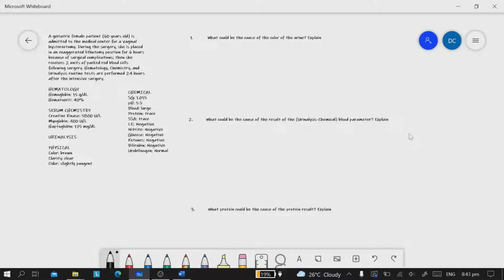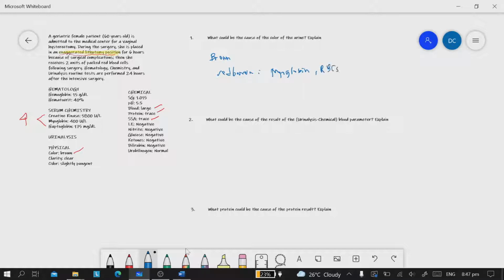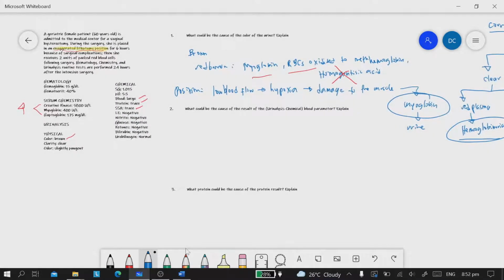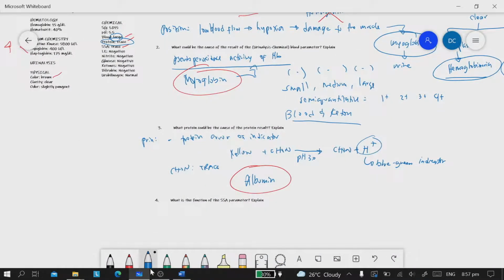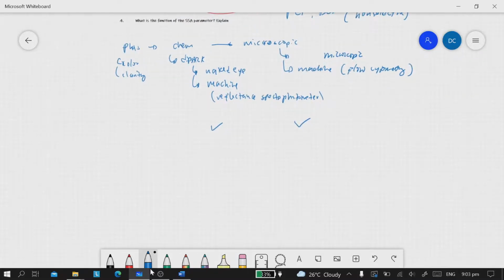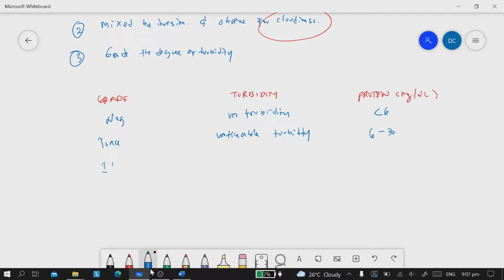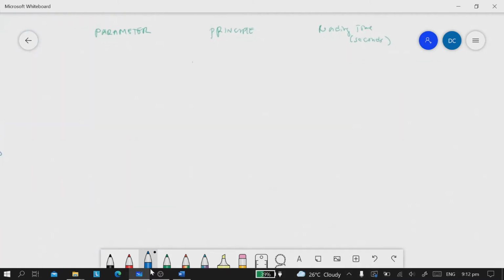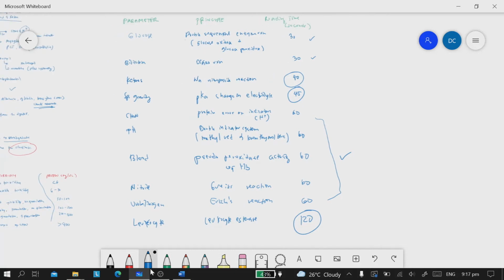Clinical Microscopy Case Discussion